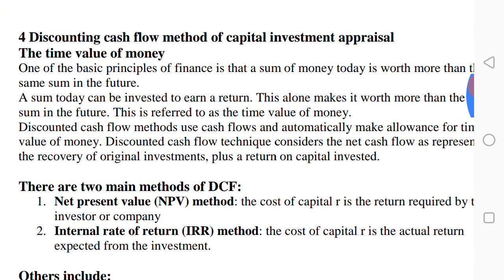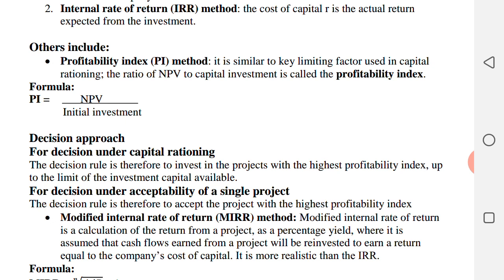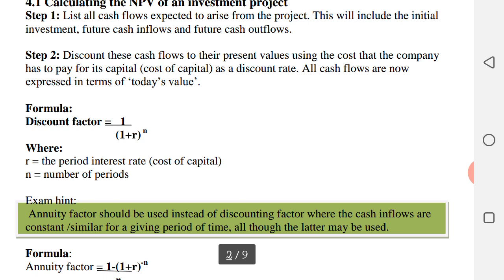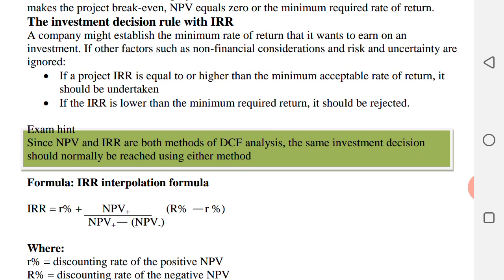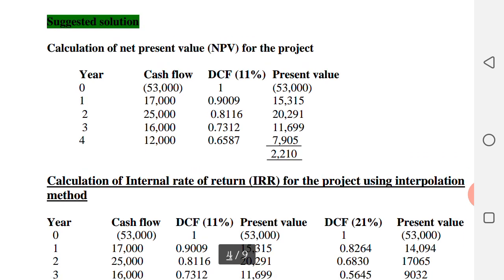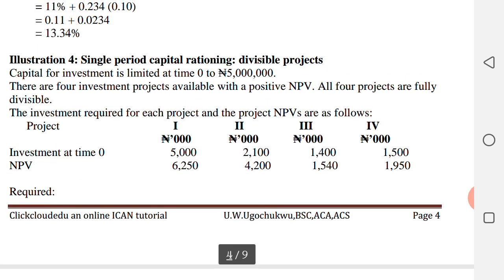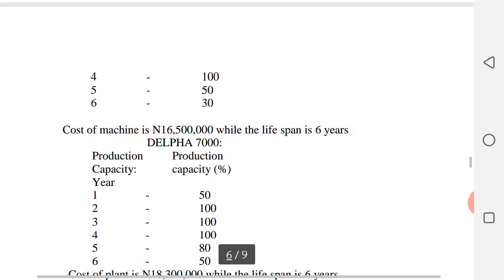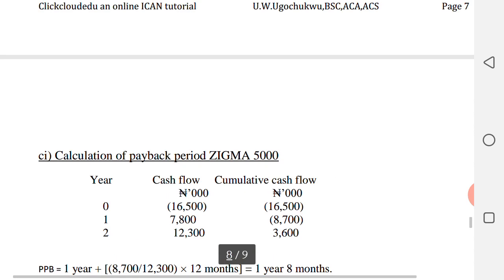Introduction to investment appraisal II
After this topic students will be able to appraised project using DCF such as NPV and IRR